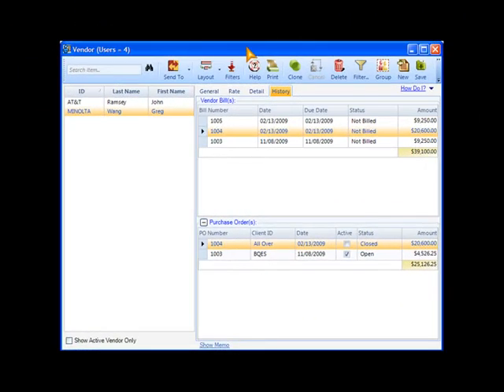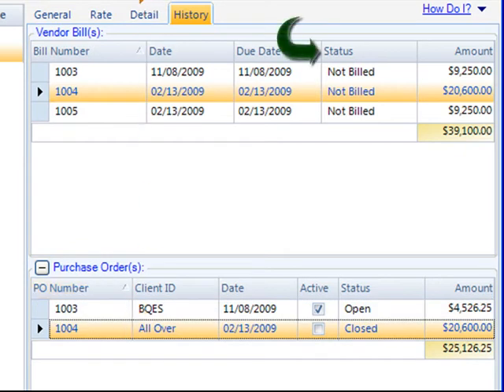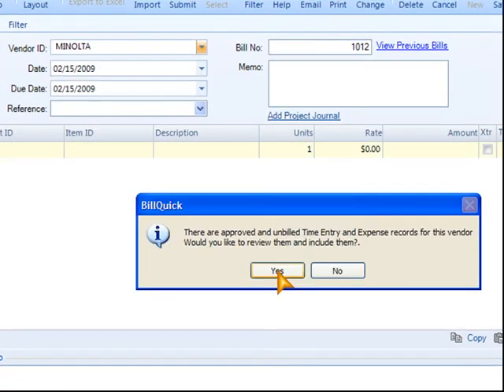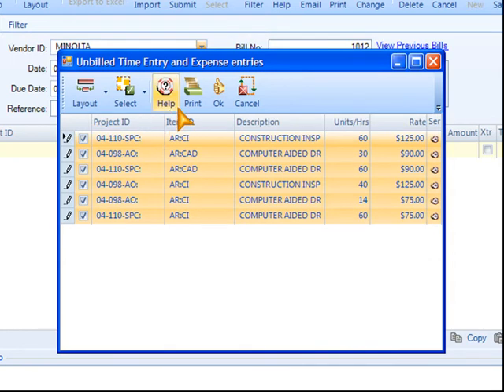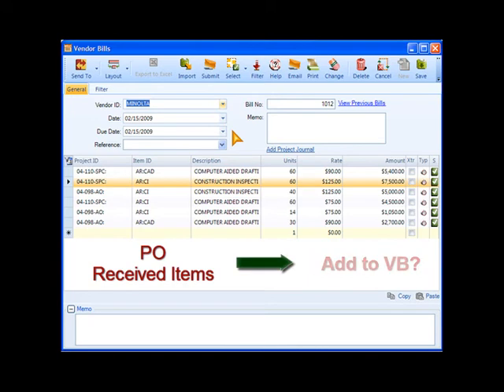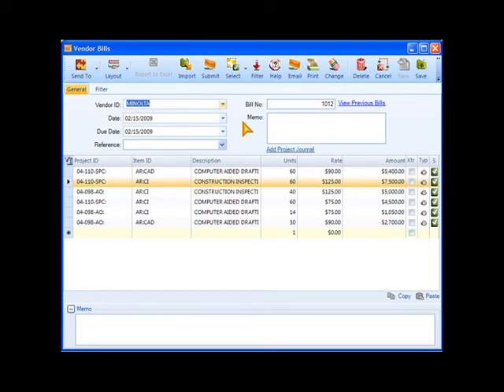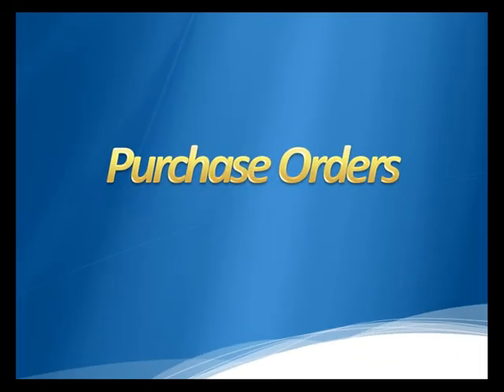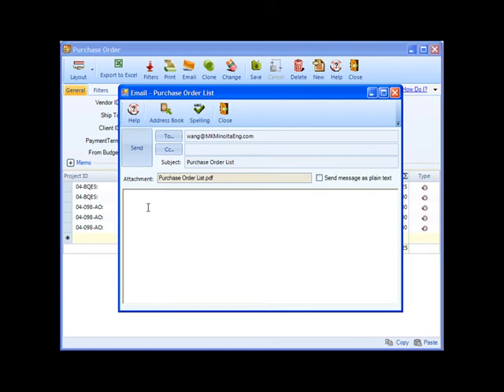Vendor Bills and Purchase Orders - What's New in BillQuick 2009